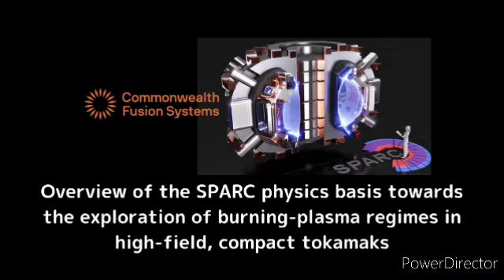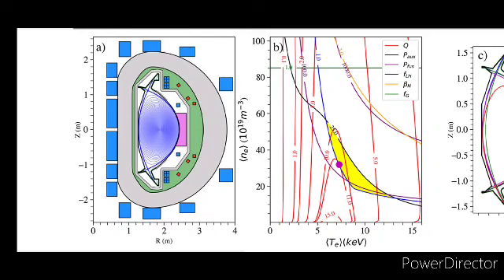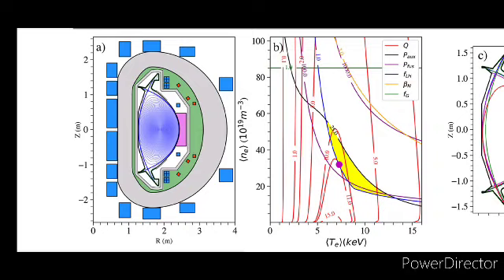3.Main scenarios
Overview of the SPARC physics basis towards the exploration of burning-plasma regimes in high-field, compact tokamaks

International Atomic Energy Agency Nuclear Fusion Nucl. Fusion 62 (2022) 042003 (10pp)